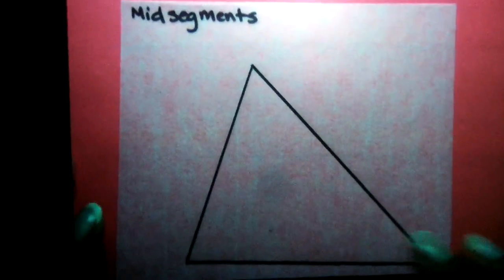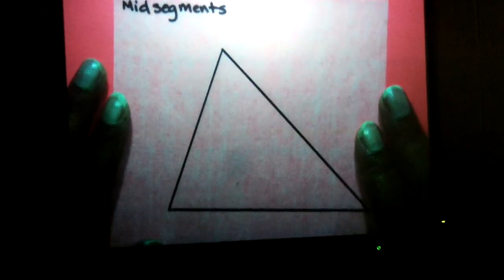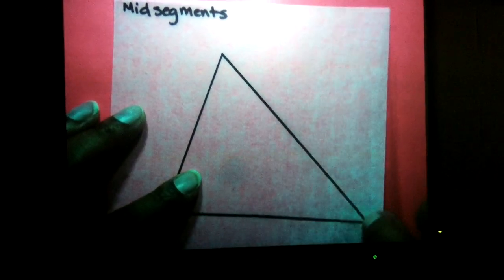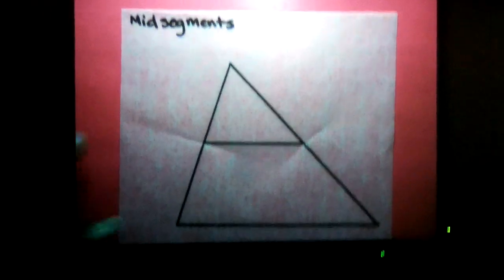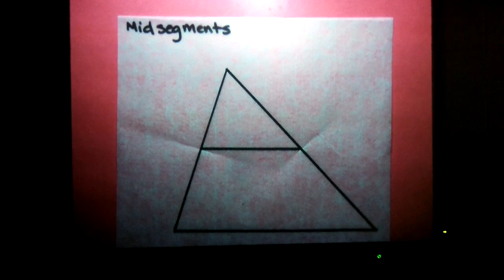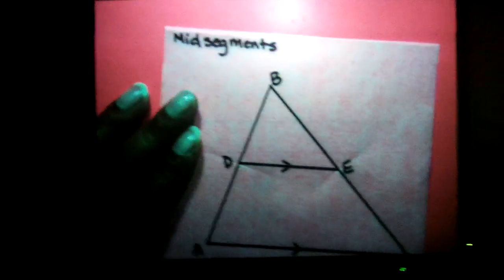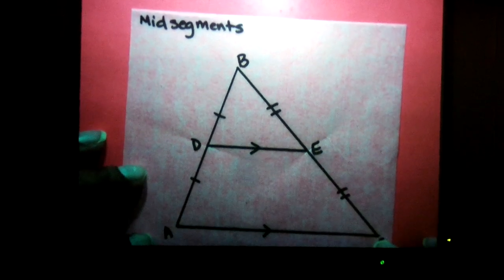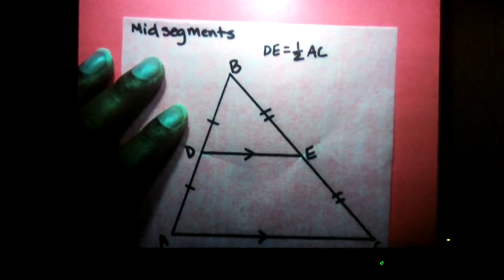Patty Paper Triangle Mid Segment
Construction of a Triangle and mid segment using patty paper